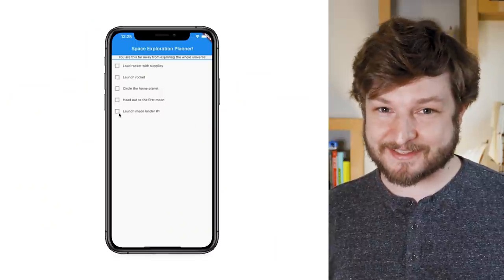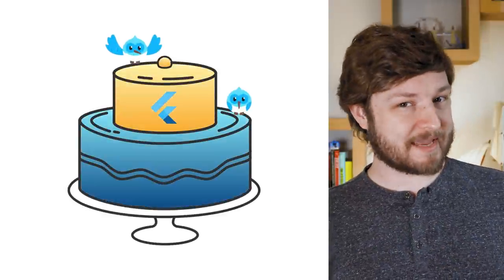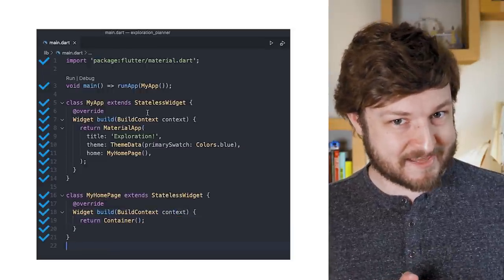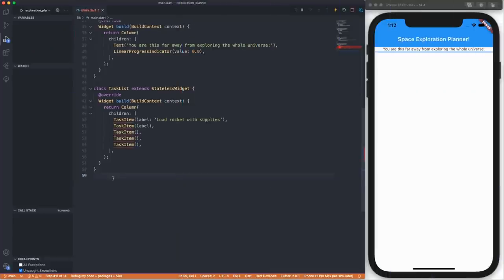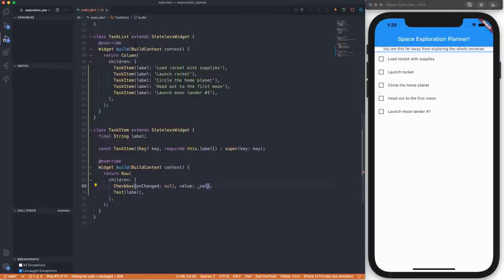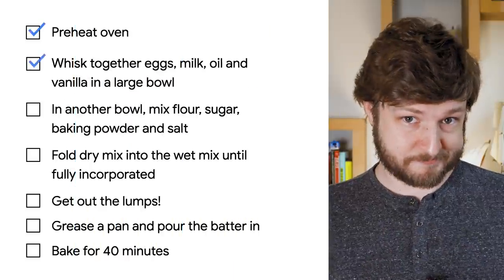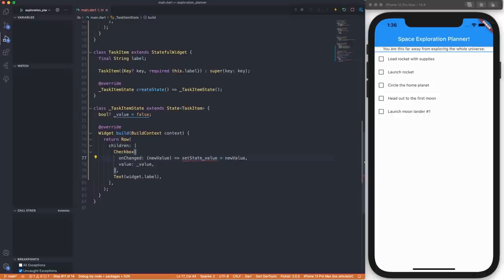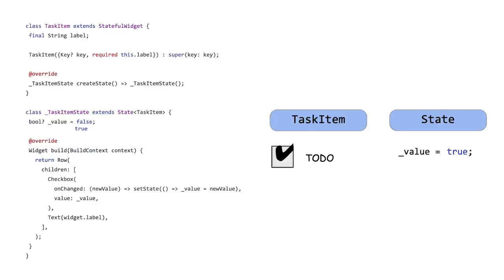What is State?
Why is the checkbox not doing anything when I check it? A widget doesn't change, but the user interface should when it’s interacted with. Learn what state is and how to convert your widget from a stateless one to a stateful one and how it relates to your app’s user interface.

00:00 Why isn’t my UI changing?
00:20 Last episode’s recap
1:01 How widgets are like cake
2:20 Stateless widget misconceptions
4:30 What is State?
5:07 How to convert a stateless widget to stateful